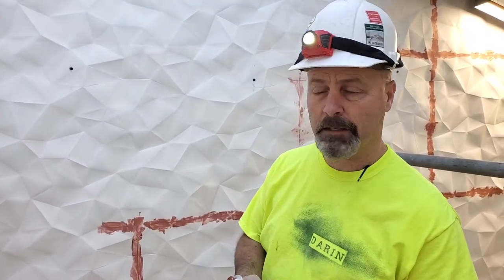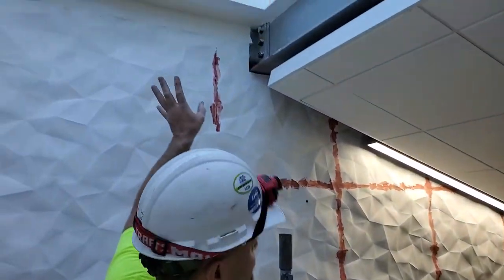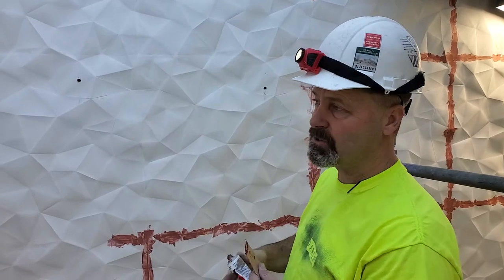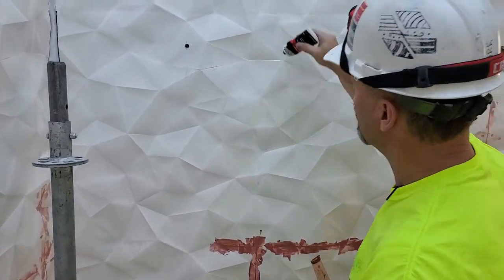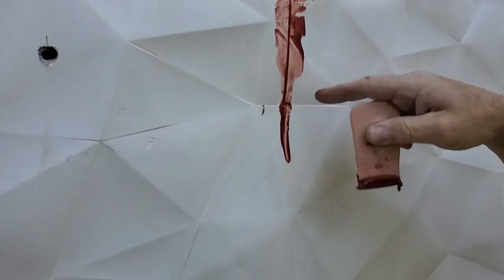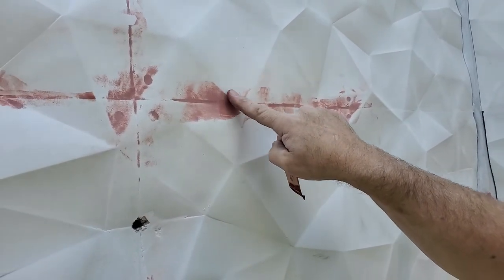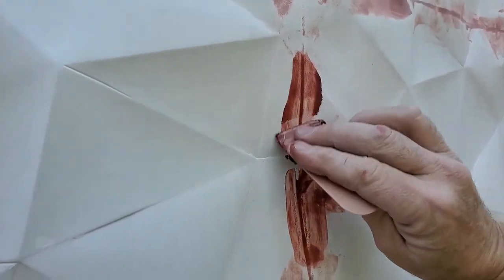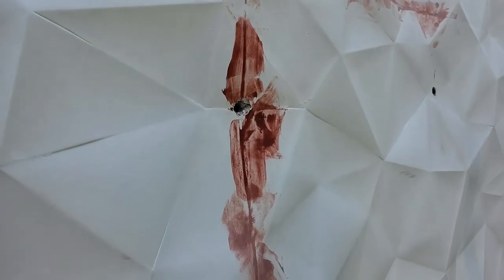Quirk installing Modular Arts at Weber State.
installing Modular Arts for Wadman Construction at Weber State University.   It is super important to finish out the seams in the panels, especially if there is down lighting or skylights above the material.  if you don't do this last step then the seam lines will be visible after paint.  quirkinc.com.